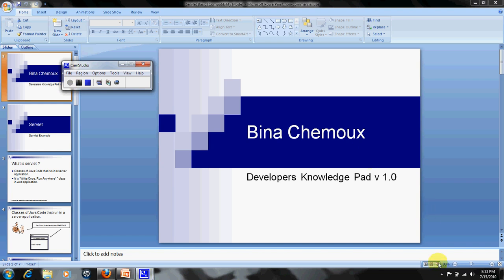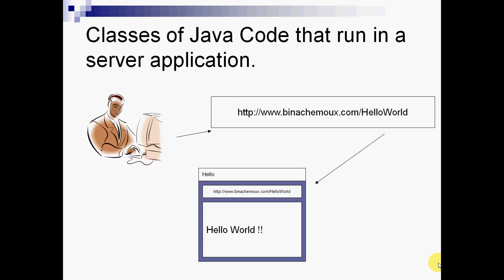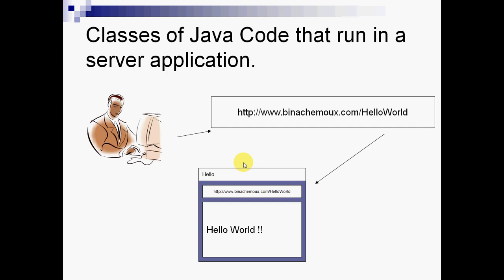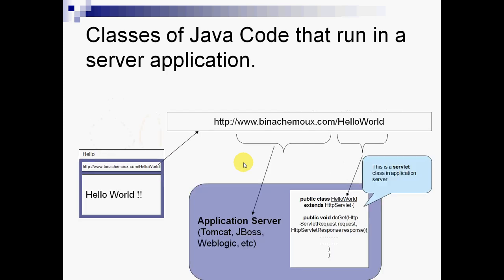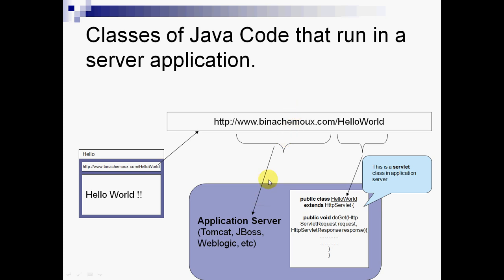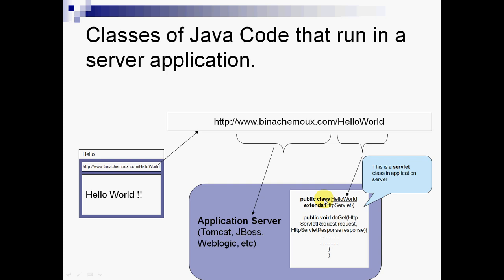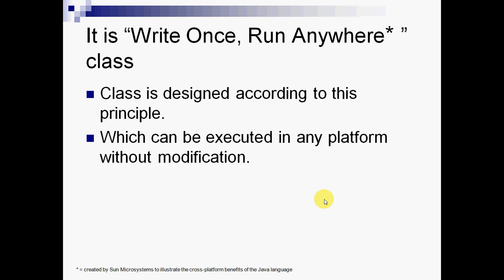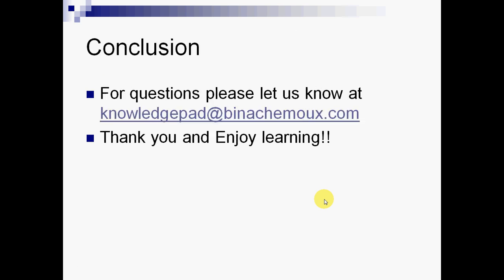What is a Servlet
Servlet Basics - What is servlet, how is servlet called in day to day life, and write once and run anywhere principle. for more tutorials and explanation